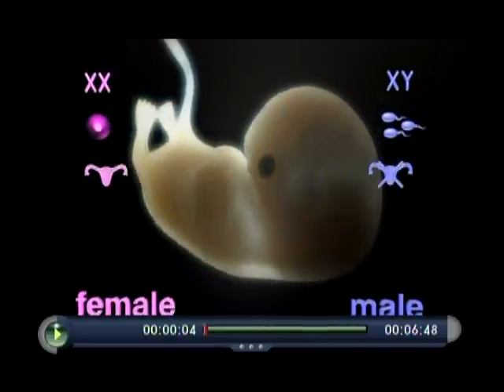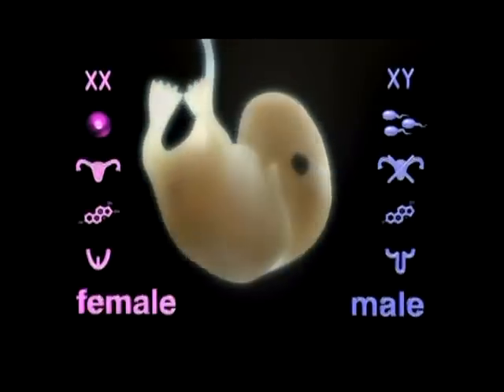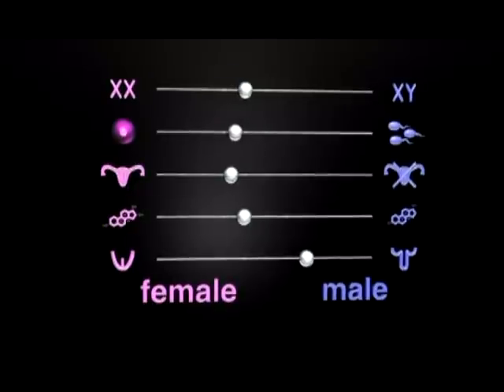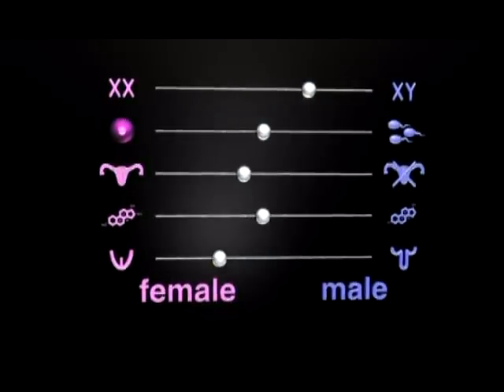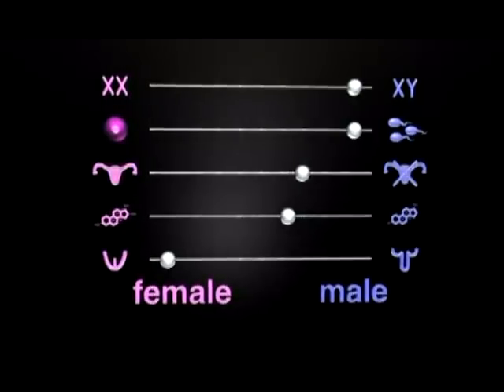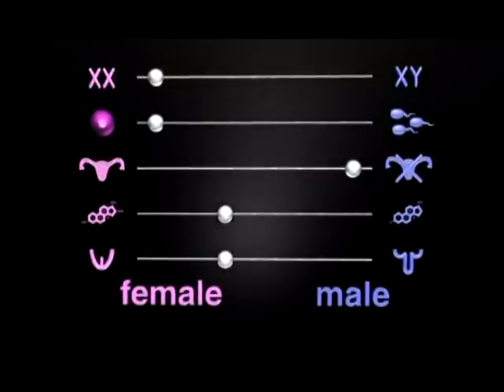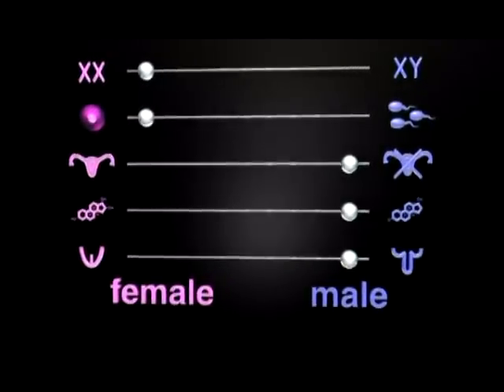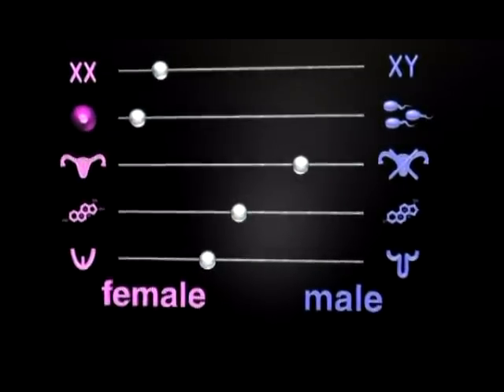Biological Genetic Human Sex Variance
This is a clip from  "Me, My Sex and I" first broadcast on BBC One, on Tuesday 11 October 2011 at 22:35.